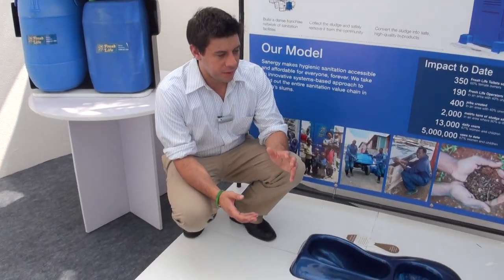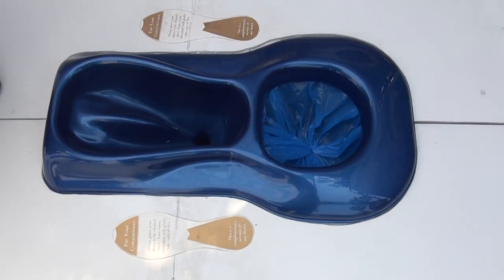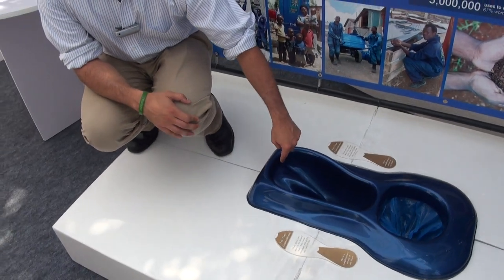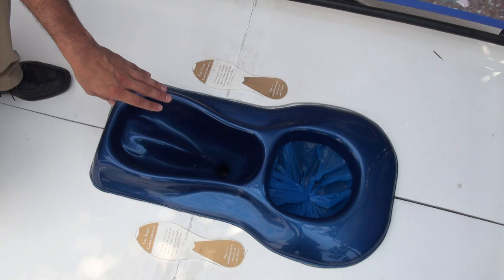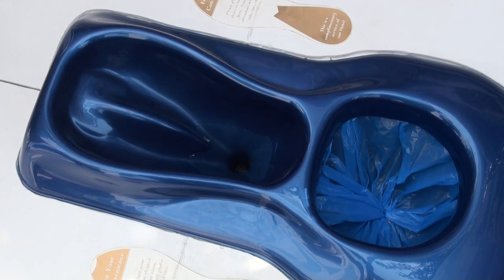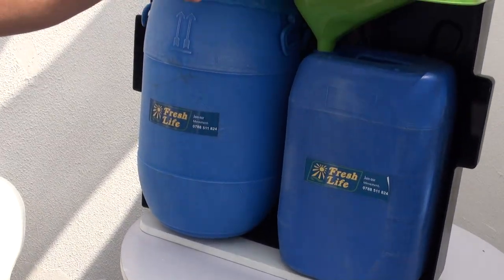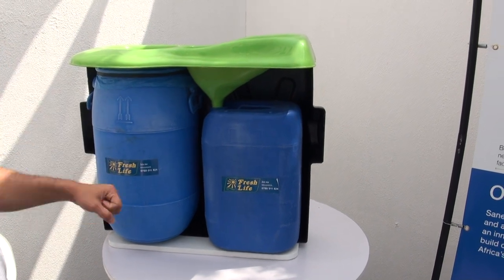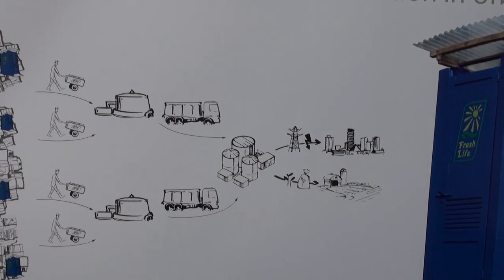David Auerbach: Sanergy - Sustainable Sanitation in Africa's Urban Slums (Kenya), Part 2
and

David was interviewed by Elisabeth von Muench on 22 March 2014 at Taj Palace Hotel in Delhi, India. Filmed by Arno Rosemarin (SEI).